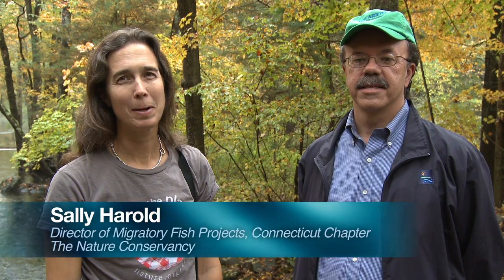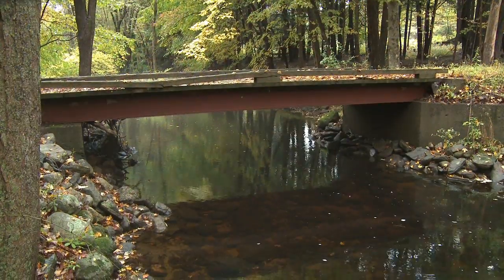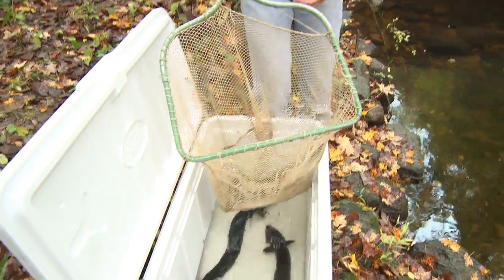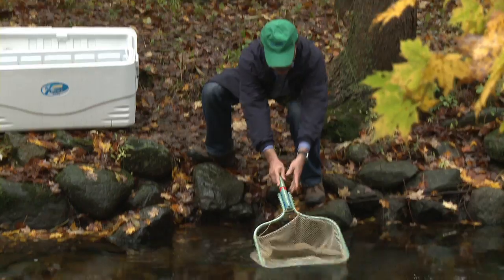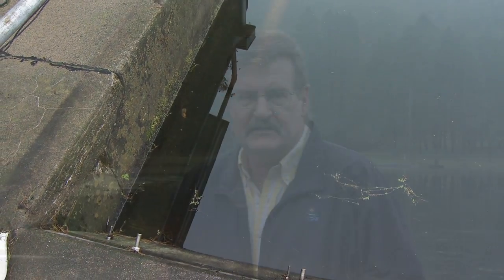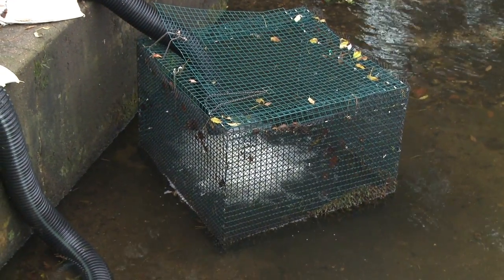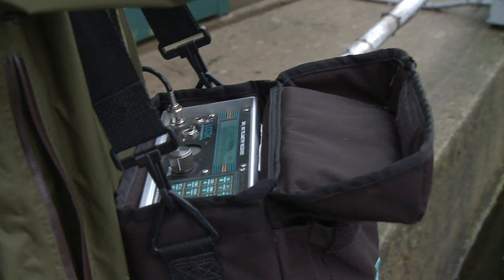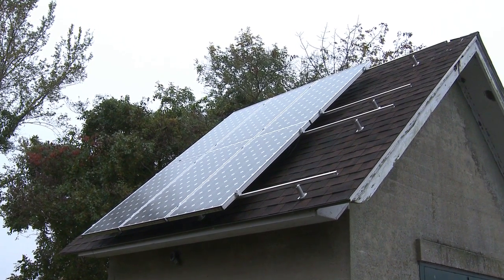American Eel Tracking Project on Aspetuck River Benefits Unique Migratory Species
This past fall, Aquarion Water Company, The Nature Conservancy, Sacred Heart University, the U.S. Geological Survey's Silvio O. Conte Anadromous Fish Laboratory in Turner's Falls, Mass., and the Connecticut Department of Energy and Environmental Protection (DEEP) collaborated to release and monitor 30 radio-transmitter-tagged eels into the Aspetuck River in Easton, Connecticut.

The three releases, which included 10 eels each, were scheduled to coincide with significant rain events to spur the eels' migrations, encouraging them to move downstream to salt water where they spawn.